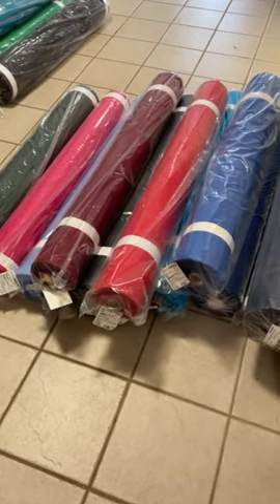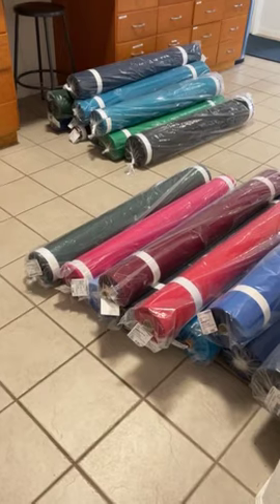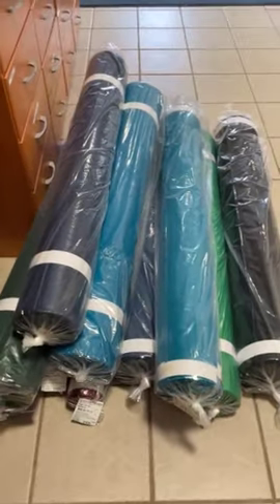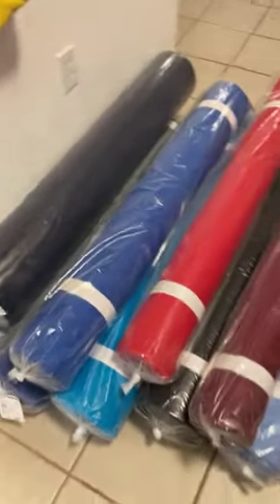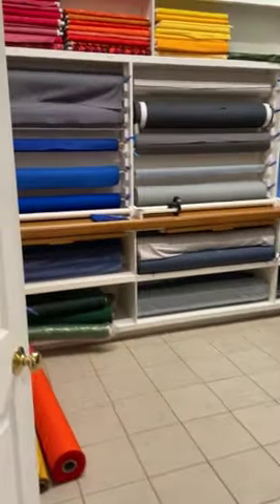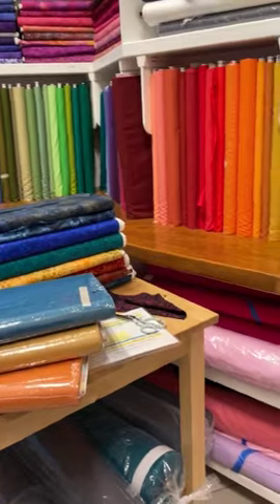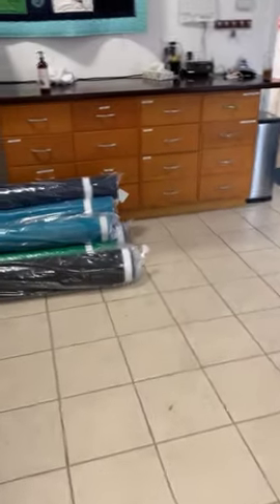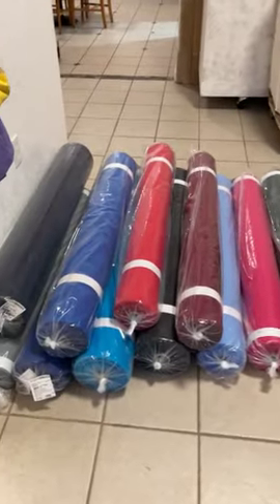Getting a New Order of Fabric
We purchase the material for the back of our quilts on the roll. We use Robert Kaufman Kona Cotton fabric. This is good stuff!